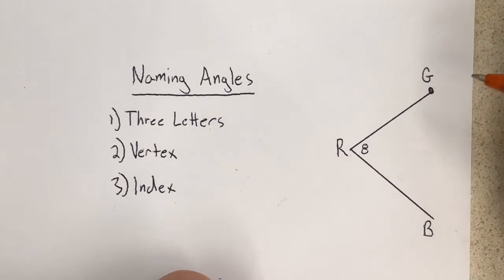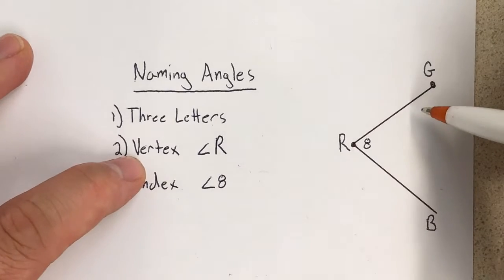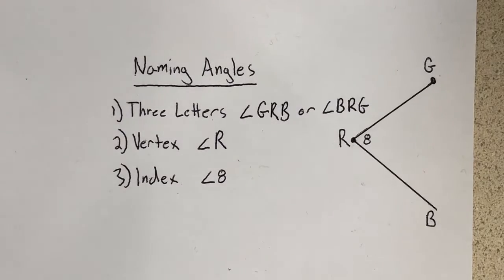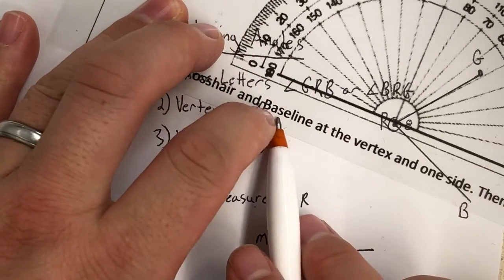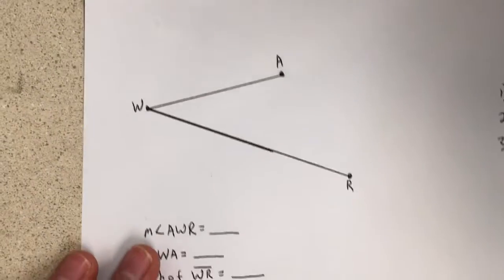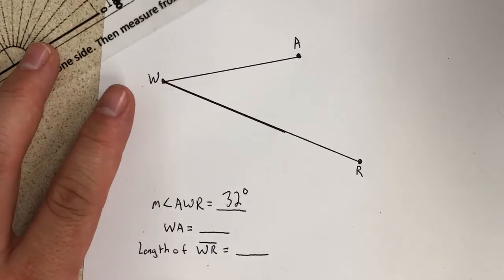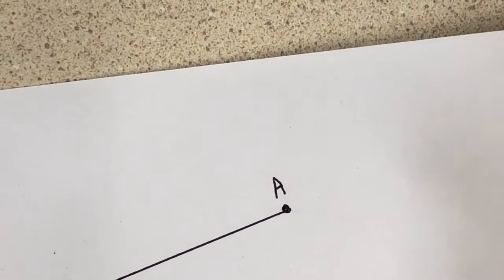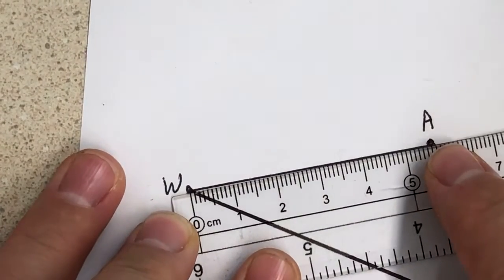1 9 19 ARY2 GEO Measuring Segments and Angles